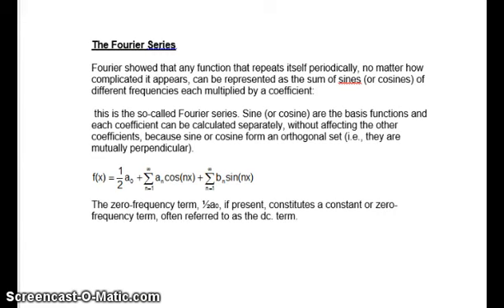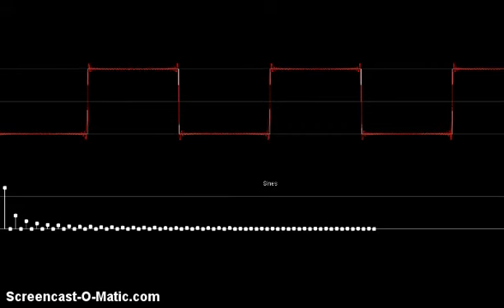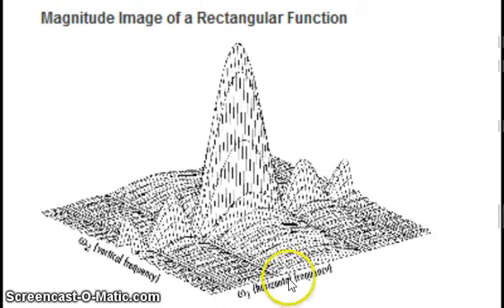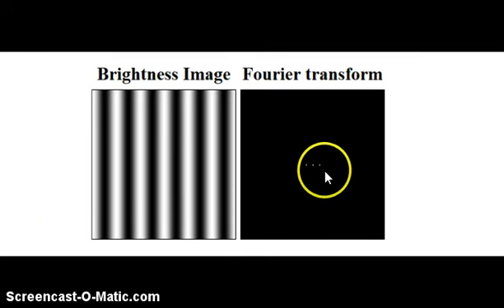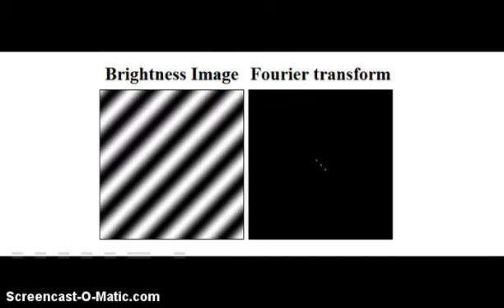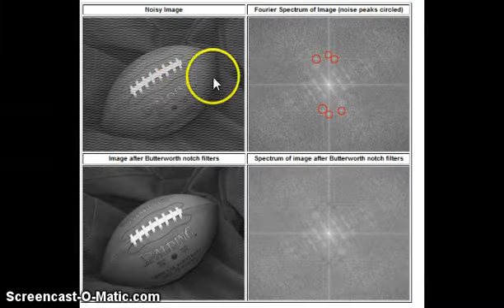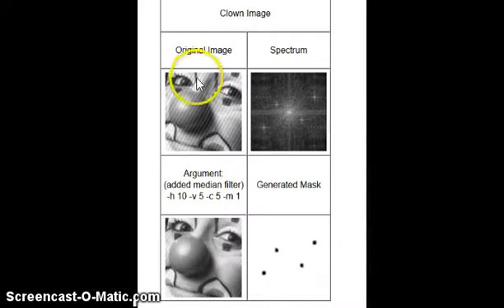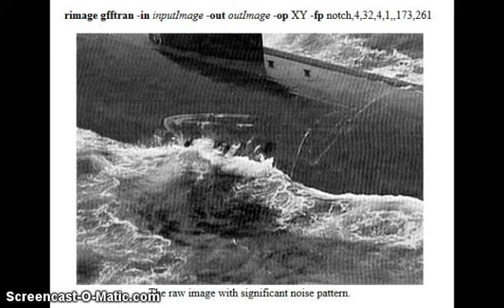Freq Filtering - Notch Filter